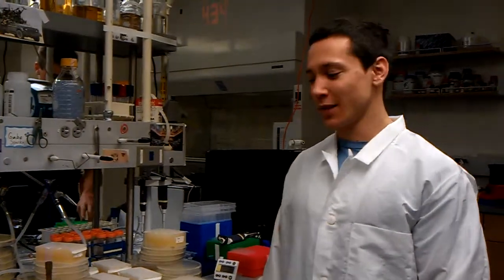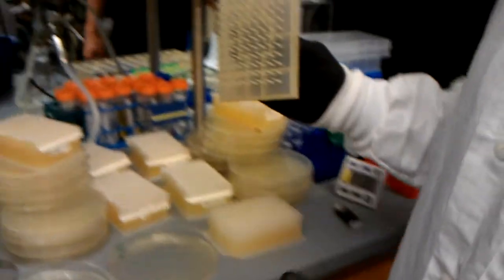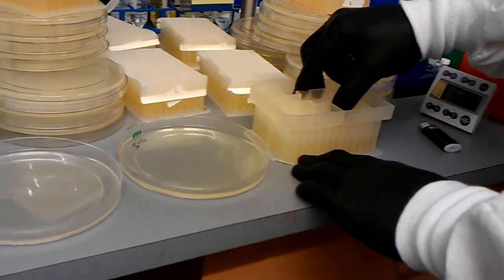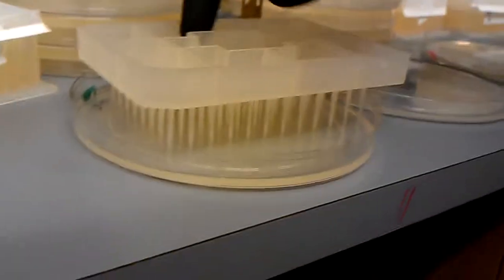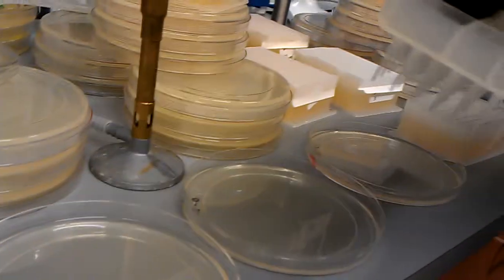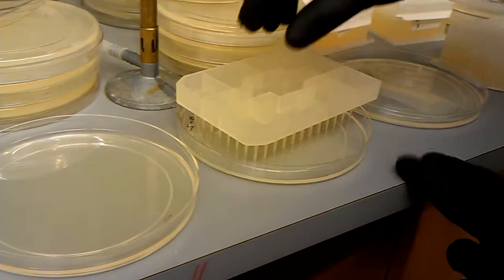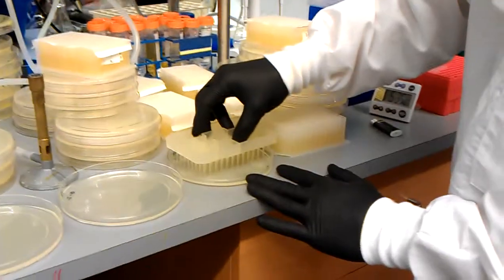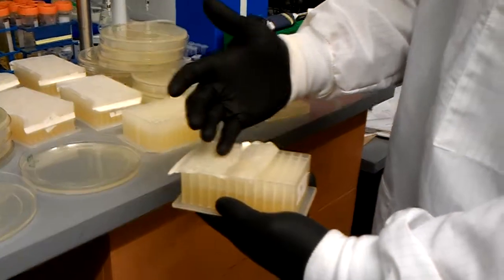spotting culture from 96 well block onto big plates for a screen